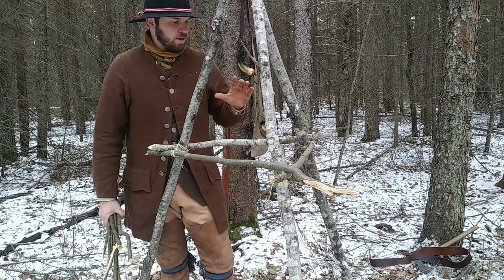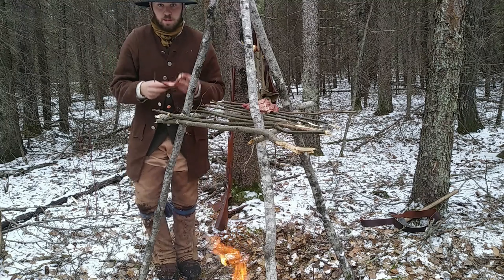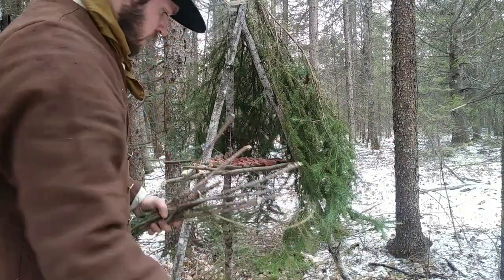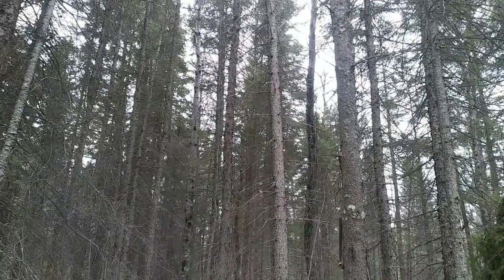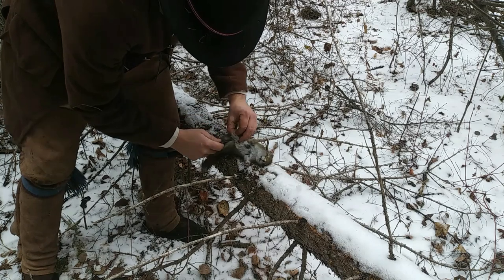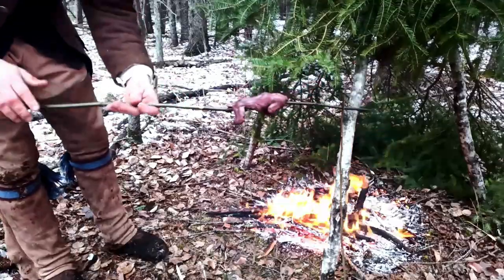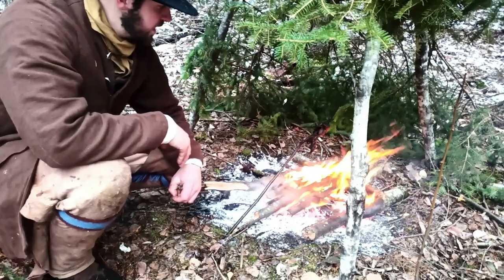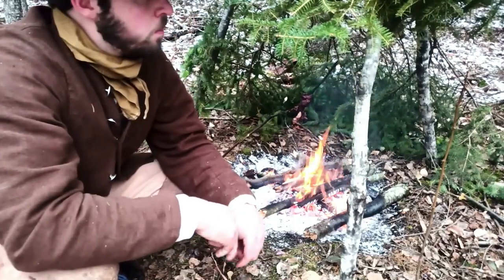Smoking Meat and Flintlock Squirrel | Shoot and Cook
Having some fun In 18th century clothing smoking some meat and hunting squirrels.